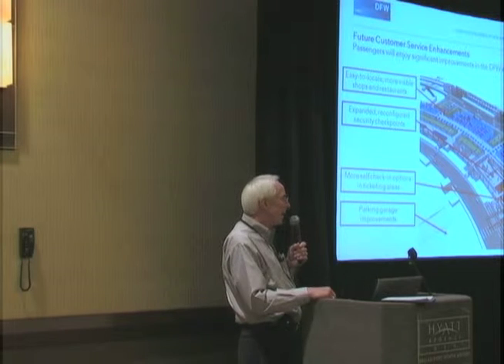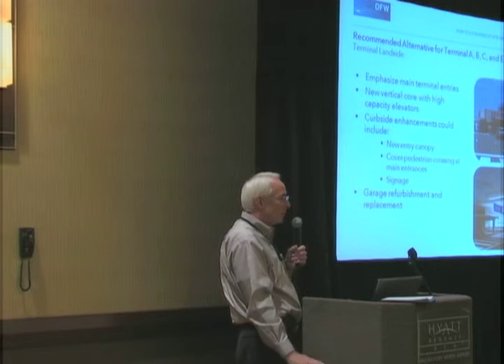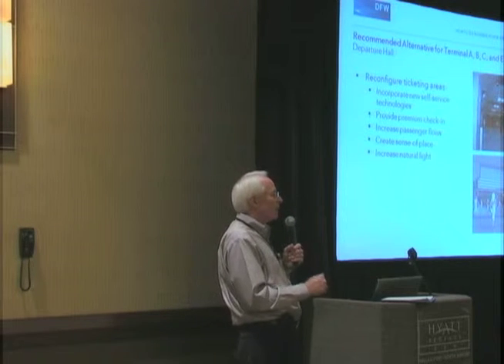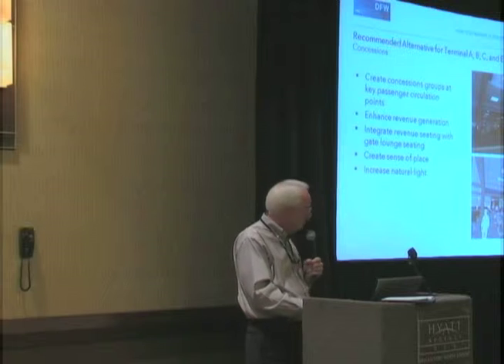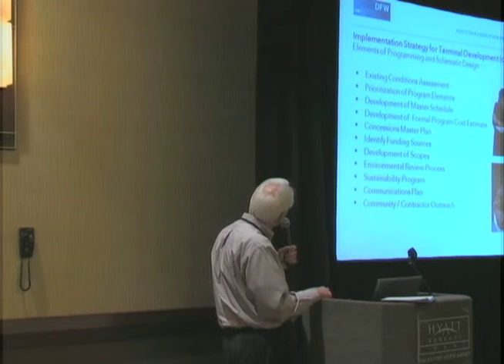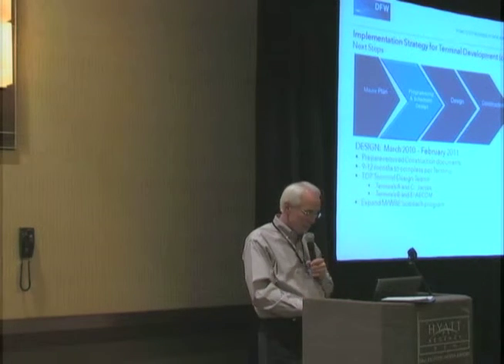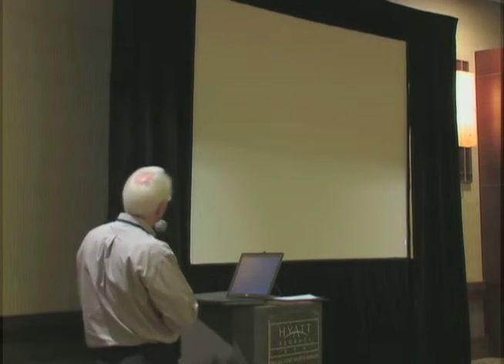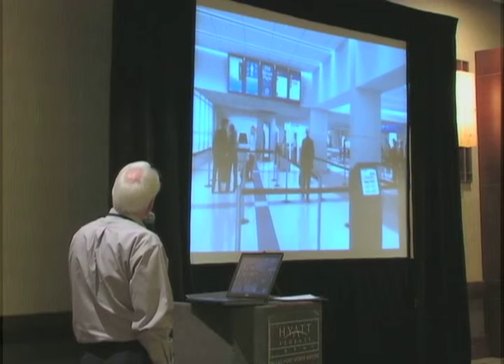4/27/10 TRIP Briefing Pt. 4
David Nichols, Managing Executive for DFW Airport's Terminal Development Program, continues his overview with a video walk-thru of the project.